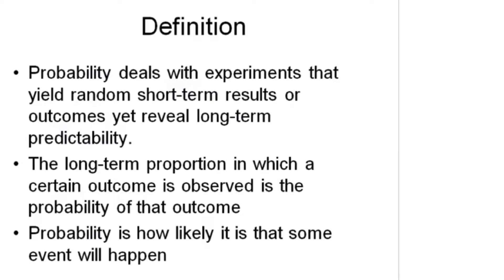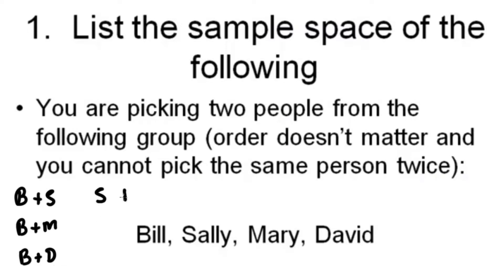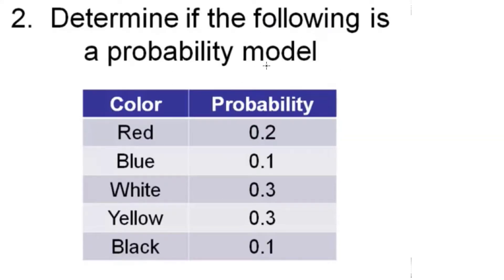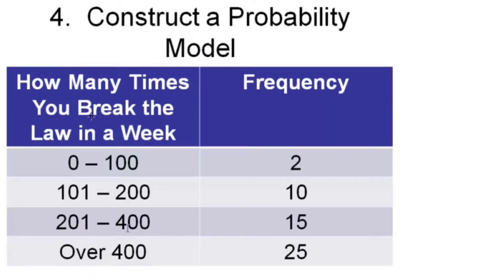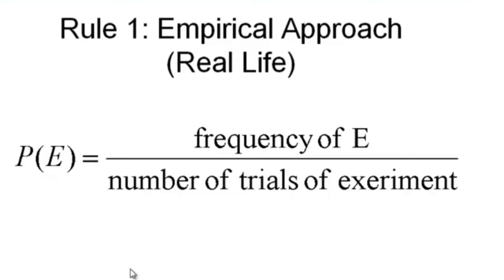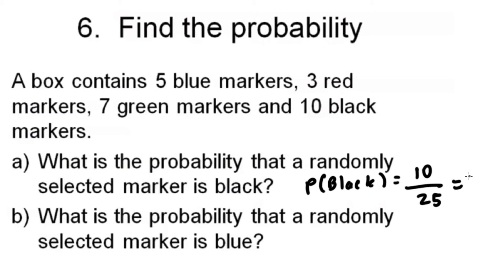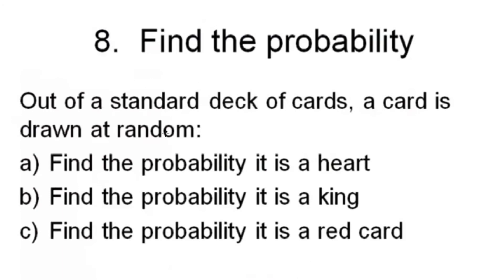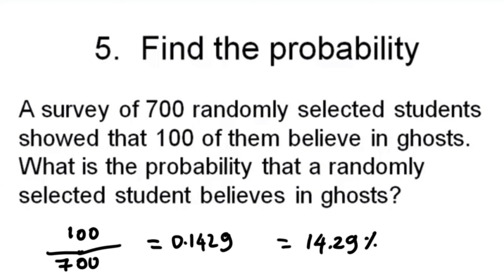Elementary Statistics: Probability Rules